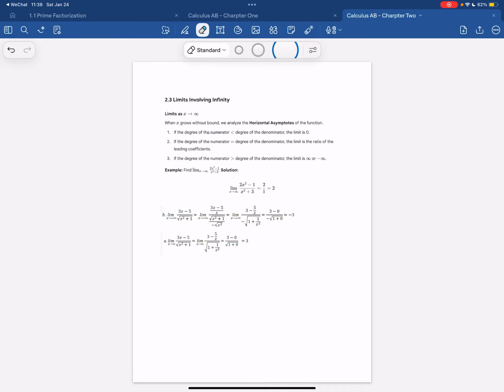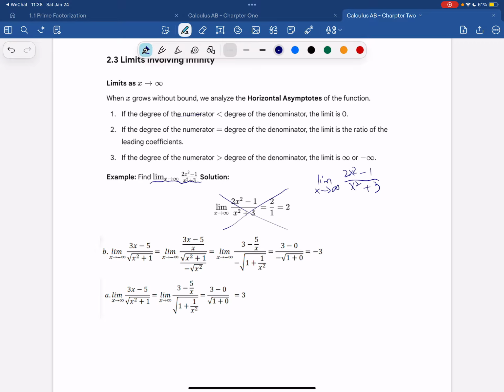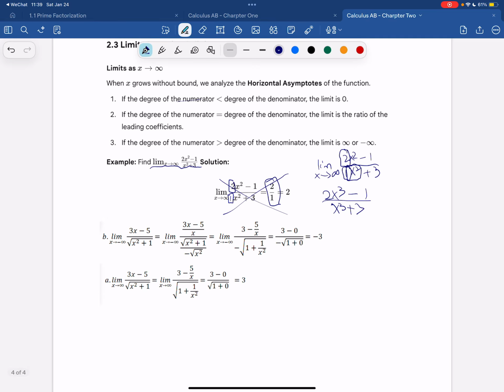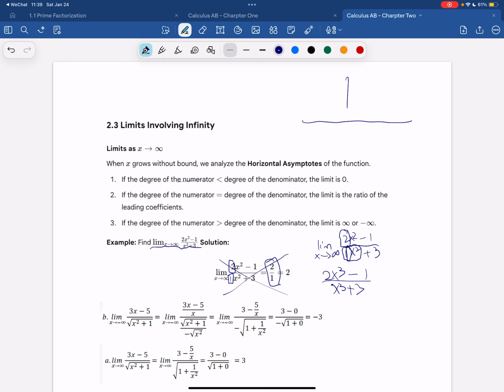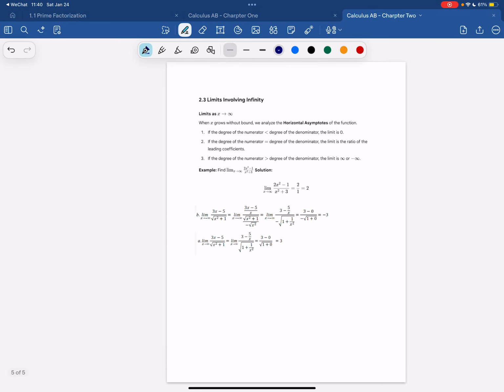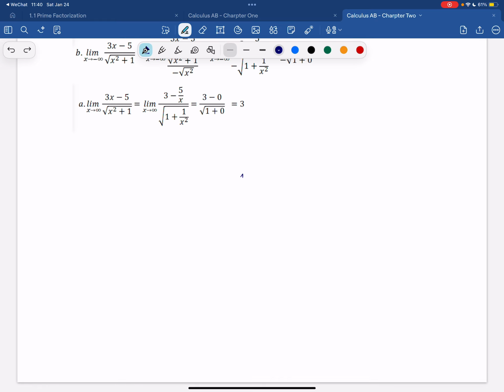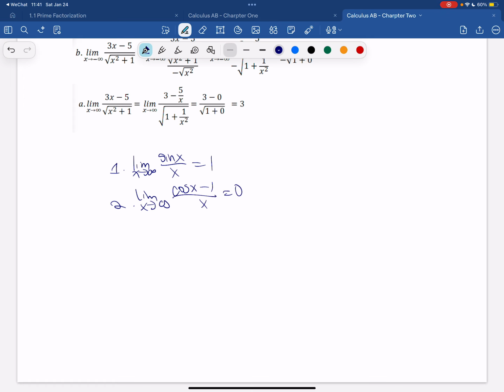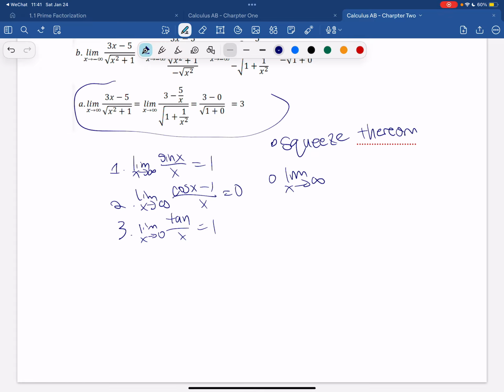AP Calculus Unit 2 Part 3 (Preview)